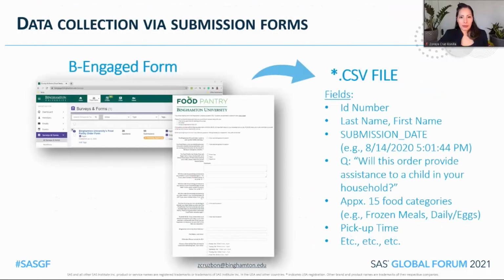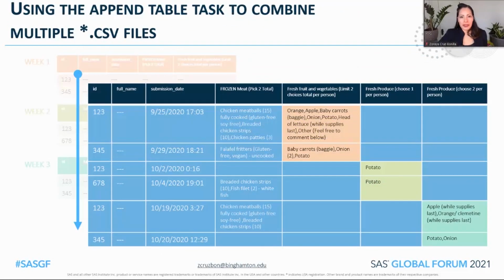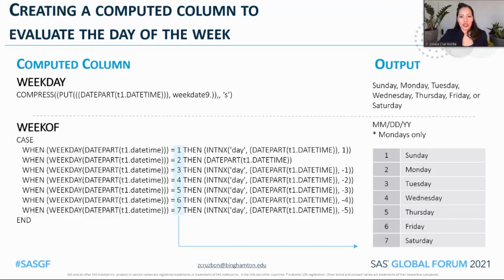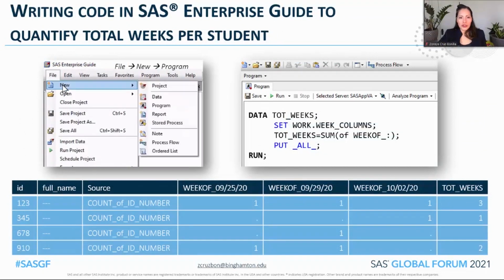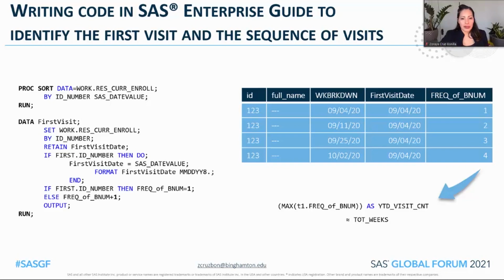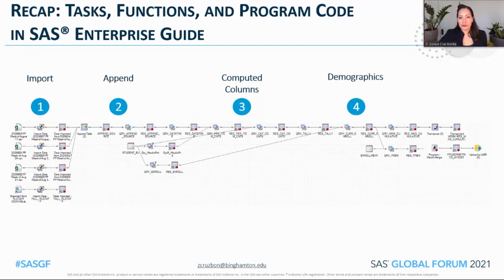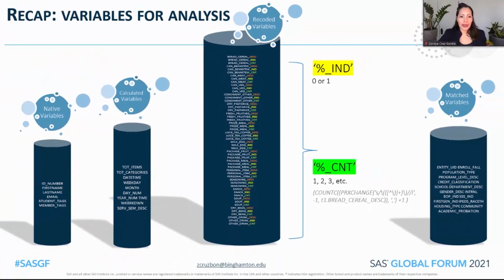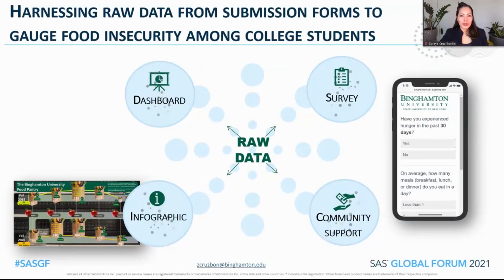Harnessing Raw Data From Submission Forms to Gauge Food Insecurity Among College Students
Submission forms are commonly used for collecting student information quickly and directly. The pandemic outbreak has spurred this practice even further to reduce the need for in-person campus operations. However, not all submission forms are created equal. Some lack adequate validation rules to impose data integrity; while others fall short on their promise to provide greater meaning due to their flat architecture. Thus, valuable insights easily get lost among the hundreds of records generated. Through the integration of SAS® Enterprise Guide® and SAS Visual Analytics, participants will learn functions to consolidate raw data from a series of weekly CSV files; create custom fields to underscore service usage trends; and develop on-demand reporting. The outcome is a transformative process that turns raw data into useful information that supports public service efforts.

PRESENTER:
Zoraya Cruz-Bonilla, Binghamton University
SESSION ID: 1134
TOPIC: Data Management
INDUSTRY: Education, Other (Industry)
AUDIENCE: Analyst, Educator, Project Manager
SKILL LEVEL: Novice